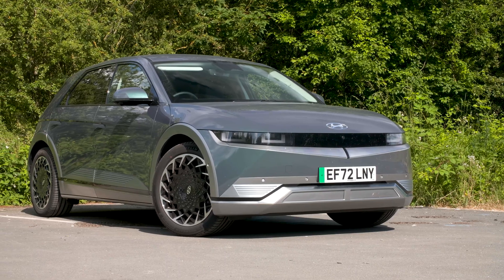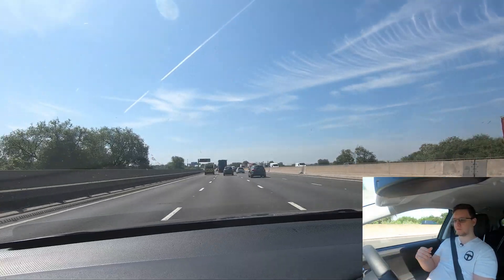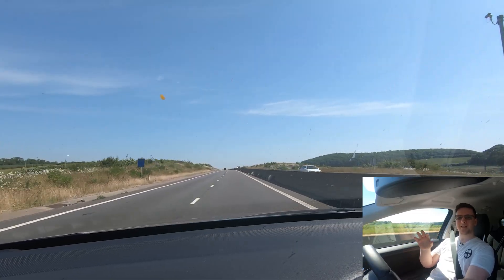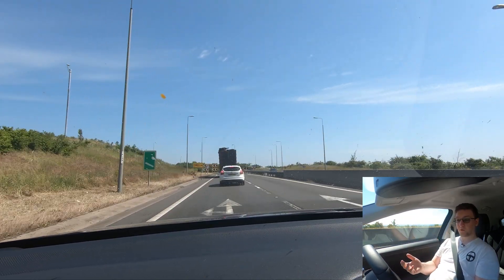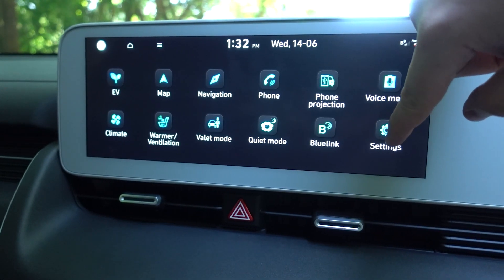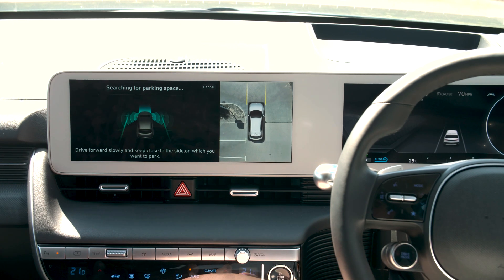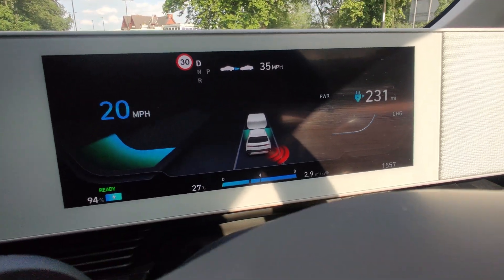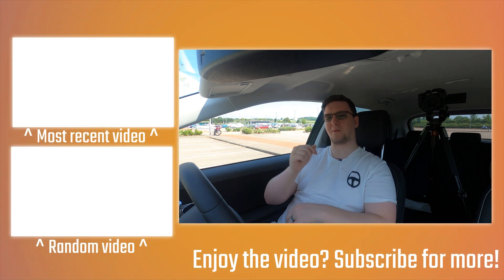Real Self Driving Tech in 2023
Hyundai's IONIQ 5 is an incredibly techie car, and it's chock full of self driving type features. Let me show you what 'real' (non Tesla) self driving tech actually looks like in 2023 in a car a lot of people are driving already.
Car provided by Hyundai.